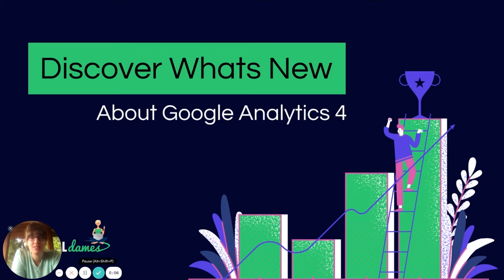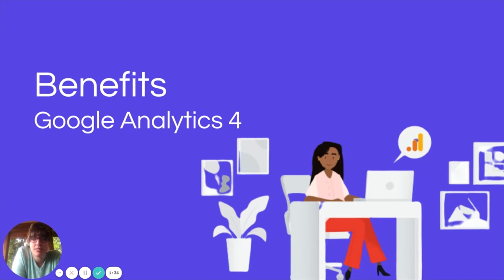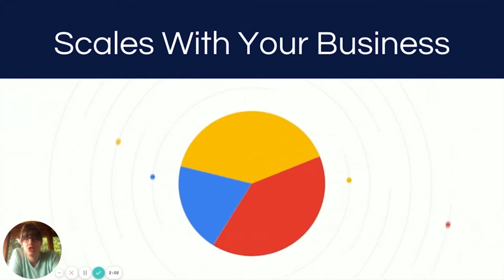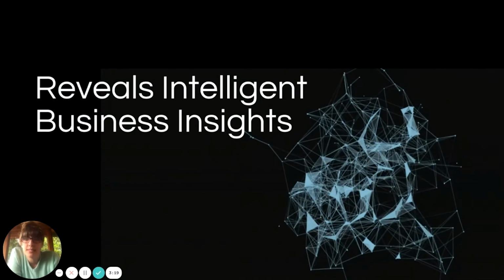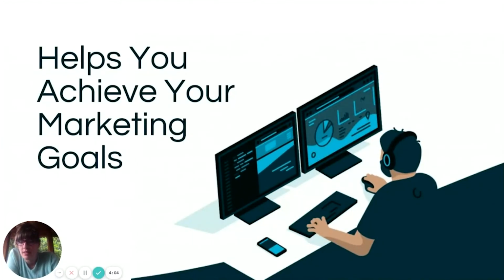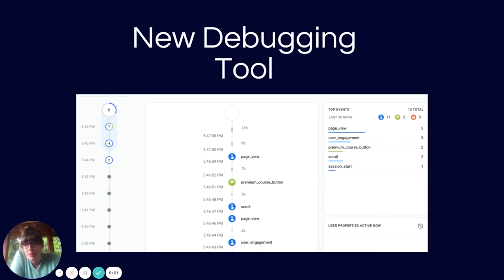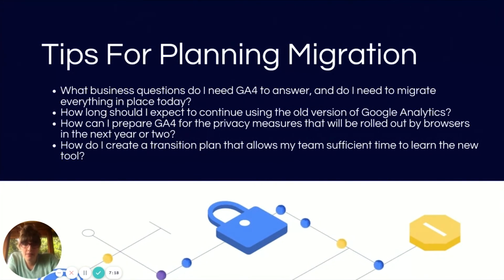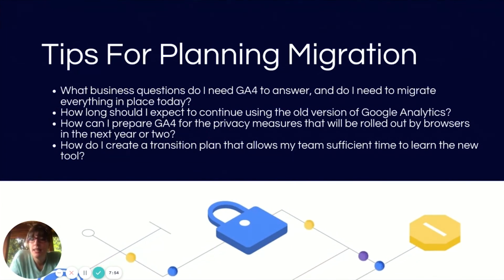Discover What's New About Google Analytics 4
Google announced a HUGE update in October 2020 – the new Google Analytics 4. In this video, discover all the exciting new features of Google Analytics 4 vs. Universal Analytics.

Video Transcript:

So we're in the fourth major version of Google analytics. Back in 2005, we started out with urchin and we've had a couple of versions since then. But there are some major differences with this latest update. I'm going to go into the details here and share them with you. So the primary thing is that we've moved from the kind of page view session based data model to an event driven data model. So the primary difference between GA 4 and legacy versions of Google analytics is that. Google analytics 4 basically makes a page view slash screen view concept simpler by implementing a more flexible system of events and parameters. So this is great when it makes sense to view your data through the lens of page views and screen views, you should do that, but these are no longer going to be your fundamental building blocks that they used to be.
So let's talk about some of the benefits of Google analytics 4 and what does it mean for your business? So first off Google analytics 4 is built to scale with your business. It can measure, unify and de-duplicate all of the interactions people have with your company across devices and platforms so that you can have a complete, relevant and timely understanding of your customer journey. For marketers, cross-platform campaign attribution is really, really important. And also if you do manage both websites and mobile apps, your ability to truly roll up the data means that your campaign attribution and the audiences you create will finally be intelligent enough to consider all of your users touch points with your brand, regardless of the platform. So this is really exciting. This is what we've all been wanting for a very long time.
Google analytics 4 also helps you to adapt to a changing environment. So it offers responsible, durable measurement that enables your business outcomes for the long-term while meeting user expectations for privacy. So we have a lot of privacy changes that are coming our way. Some of them started to already be implemented. But there's going to be a lot more to come. And this system is built to adapt to that changing environment of all of these new releases of privacy regulations. So this is going to help you with that. Help you to manage that process.
This new system reveals intelligent business insights. So it automates and facilitates insight discovery with the power of Google's machine learning, making it frictionless to get the most value from your data. There's a new audience feature with machine learning where you can group users based on the probability that they will purchase or churn using machine learning, which is really amazing. So this is kind of like programmatic ad buying, but here you can use your first party web behavior to generate these predictions, rather than relying on third party data coming from systems like Google or Facebook,
This system is also going to help you to better achieve your marketing goals. So it allows you to more effectively take action on your data and insights to achieve measurable marketing outcomes. So this is pretty cool. This is just a little screenshot of the analysis hub improvements. So you have a lot more predesigned reporting templates available to you as well as a lot more options for developing your own reports. So these reports previously were only available to GA 360 users and now you can access them for free. They're way more powerful, and they can do things like explore the data, look at individual user behavior, create custom conversion funnels and observe pathing analysis.
Now, one of the reasons that reporting is a lot more sophisticated is because you now have access to non-aggregated data within this system. You can zone in down to user behavior on the individual user level which gives you a lot more opportunity for doing a higher level of creative analysis, that is more specific to your particular type of organizational goals. If you're a developer this tool probably caught your attention. They have built a new debugging tool into the actual Google analytics interface and it allows you to isolate the real-time data that's flowing in from your own machine while you're testing your code. So, this means that you no longer will have to teach non-technical teams how to use Chrome developer tools or a proxy. Pretty, pretty amazing stuff.
Some tips for planning your migration. We want to think about what kind of business questions you're trying to answer with GA4, you know, before actually getting in and doing the technical implementation, take a step back and think about what are the business questions that I am currently answering if I have a current installation of Google universal analytics.